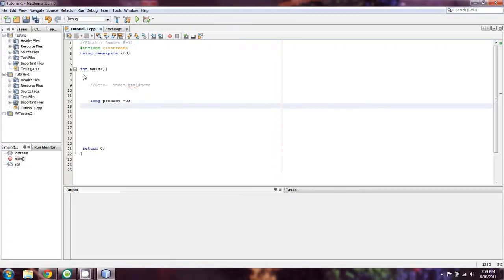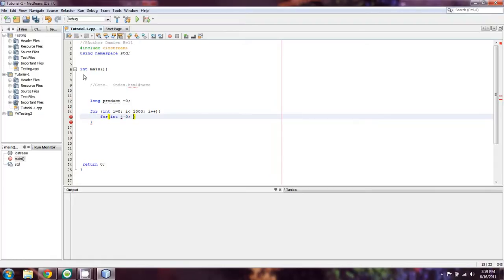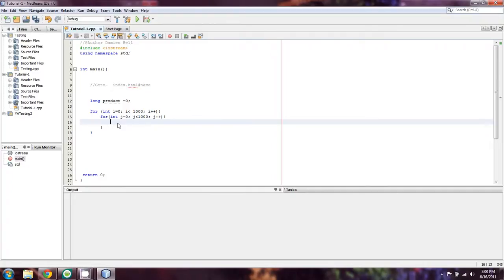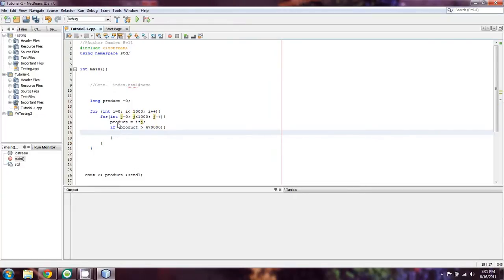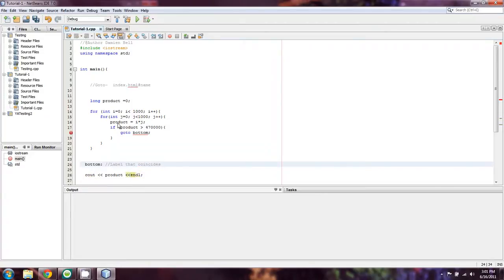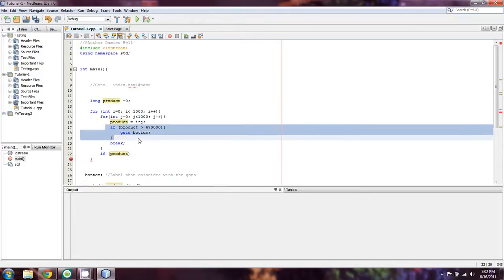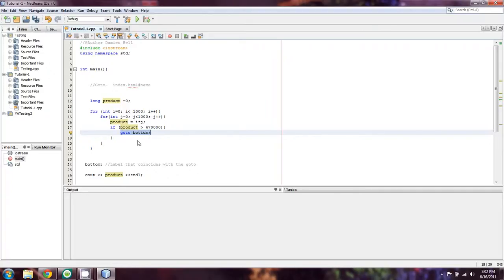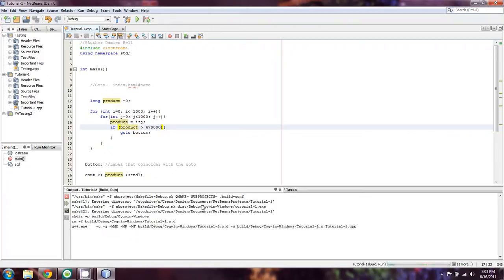BeginnersCPP.com- Episode Optional: Do not watch this video, ever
In this lesson I teach you some stuff I shouldn't.  Every 'real' programmer hates me right now.

(Do I really have to provide the source code? I don't want it associated with me. )